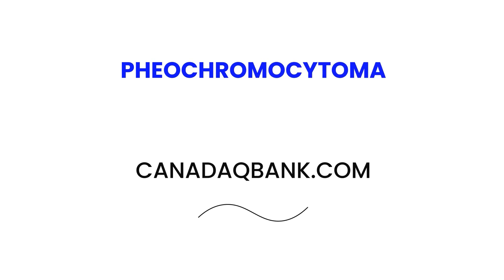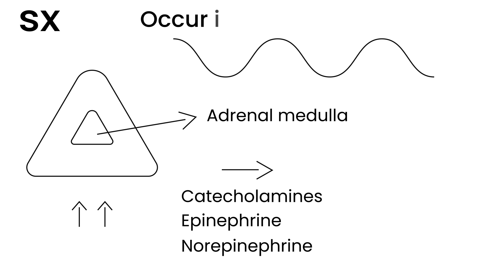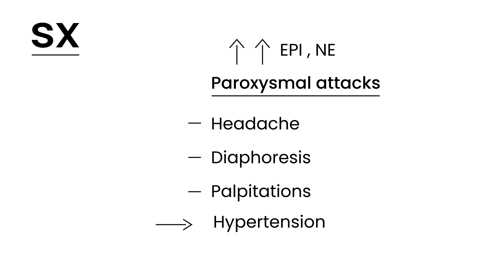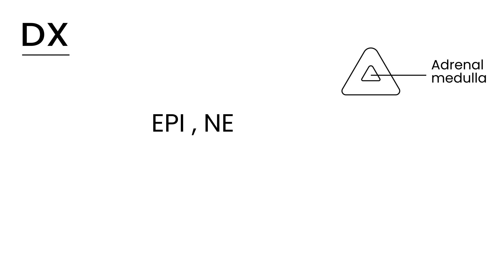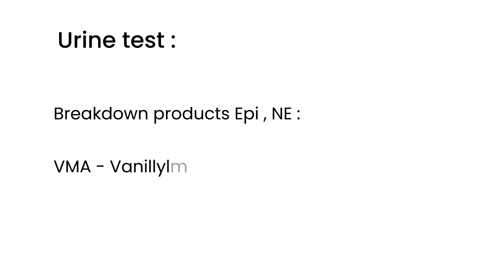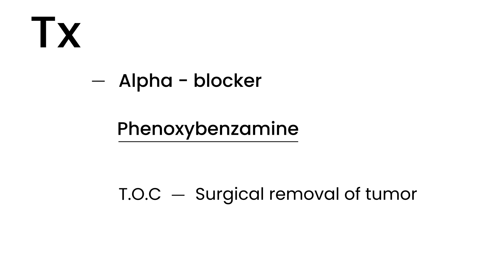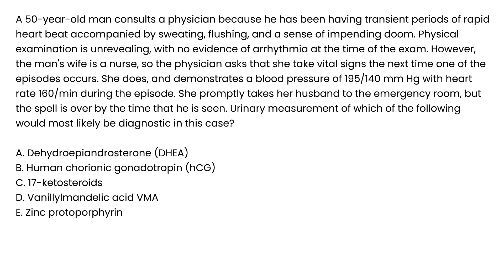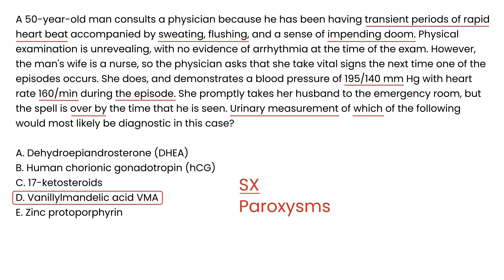Pheochromocytoma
Note:
#3:40
The diagnosis of pheochromocytoma is typically made by measurements of urinary and plasma fractionated metanephrines and catecholamines.